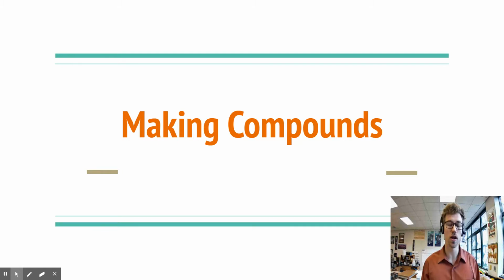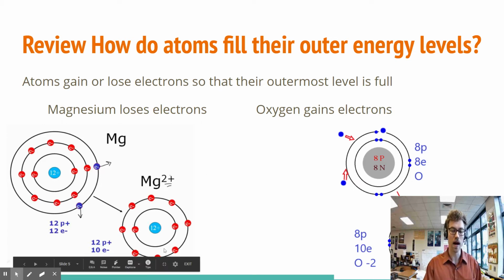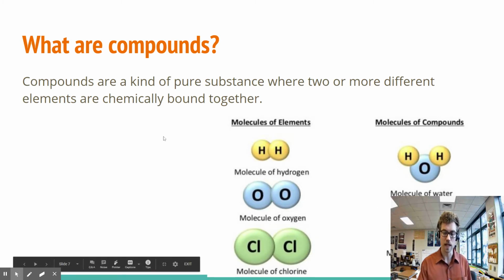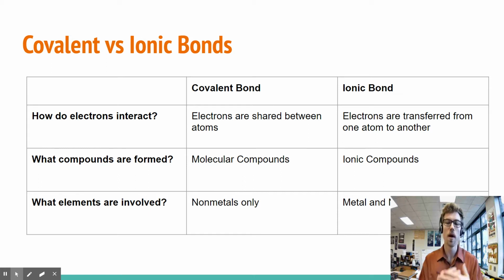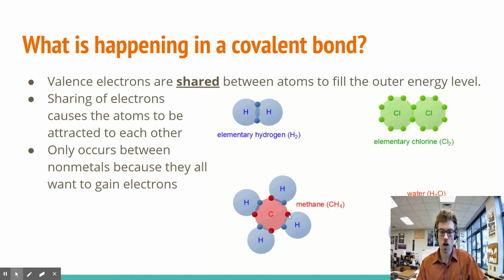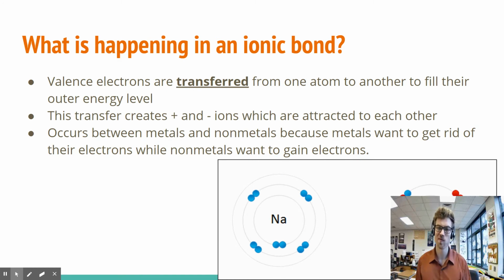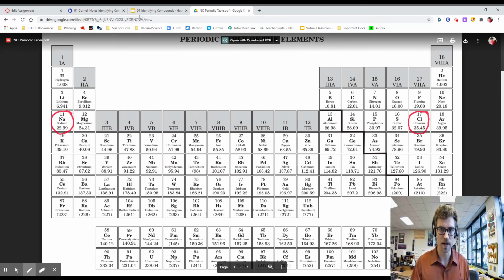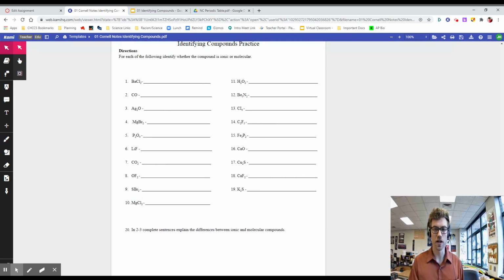Making Compounds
Molecular and Ionic Compounds